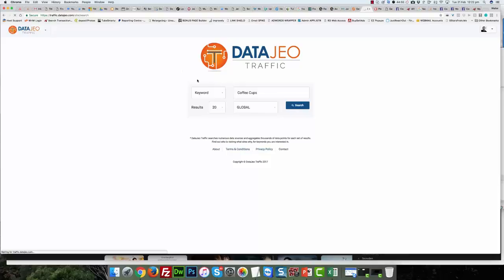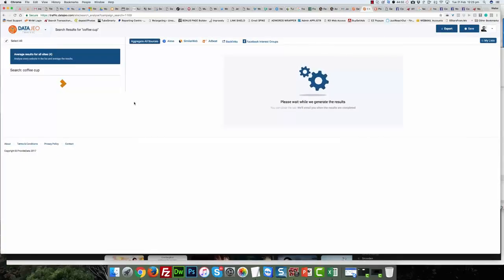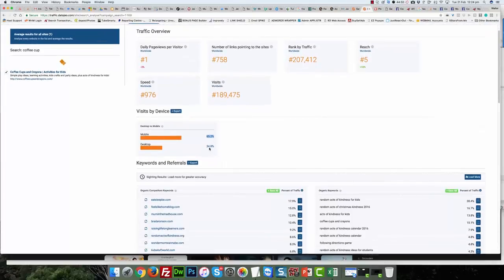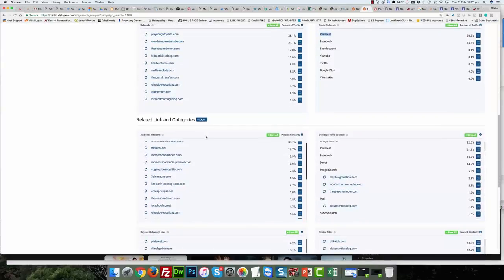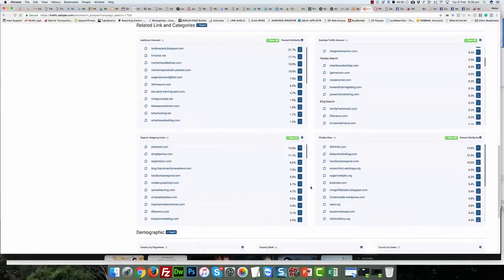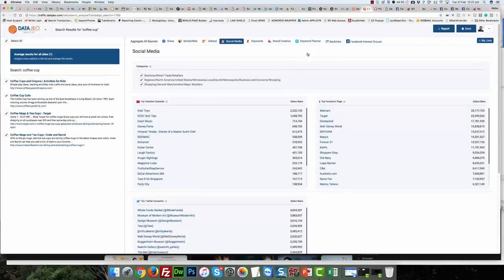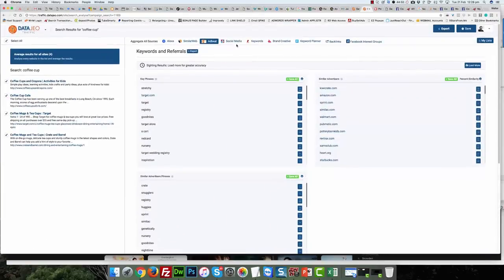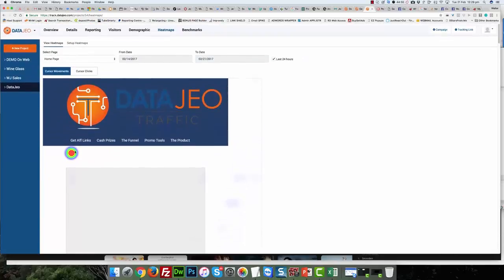DataJeo Review- More Sales, Lower Costs, RESULTS. DataJeo Makes it Possible!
DataJeo Review

Your online business is about to take a MASSIVE Step forward.
Whatever else you do, go and register right now and view this webinar
Where Walt Bayliss is showcasing the incredible DATAJEO system that too just for a few hours

Now let's get on to what this powerful and Awesome software called DataJeo do,

DataJeo Review wants to ask
What,
If You KNEW
EXACTLY who your best customers were
and EXACTLY where to find them
and EXACTLY how to get your message to them...

Would You Get Better Results?

DataJeo Delivers that. Every time.
In Seconds.

What if you could reduce the cost of acquiring a customer
by 60% immediately?
What if you could put your ads
on EXACTLY the YouTube channels and Twitter accounts
that are PROVEN to be the best ones for your audience.

Let's think BIGGER!
Could you go out and find LITERALLY any product
and with that knowledge
be able to put the product in front of the right audience
with the right media
every. single. time?

You Bet!
DataJeo does that
You have to see it to believe it.

Also do check out the DataJeo Webinar that will clear all your doubts and give more insights about this awesome software!

Take Action now and change everything!!!

-Related Tags-
DataJeo Review
DataJeo Demo
DataJeo Webinar
DataJeo Bonus
datajeo review
datajeo demo
datajeo webinar
datajeo bonus
DataJeo
datajeo
Data Jeo

DataJeo Review